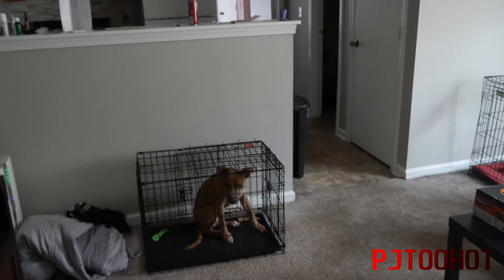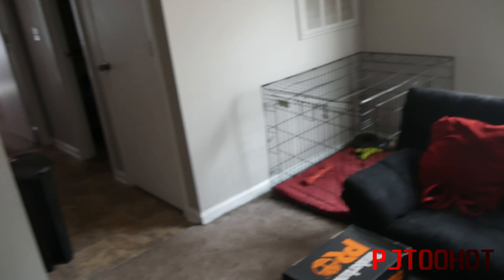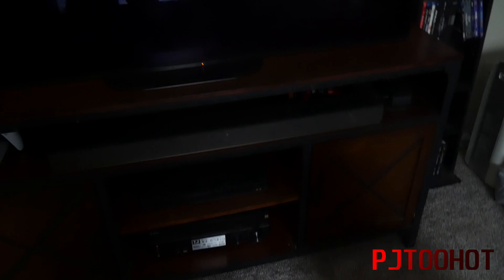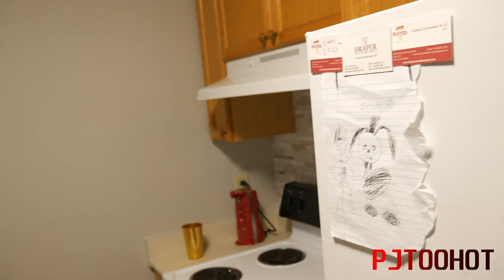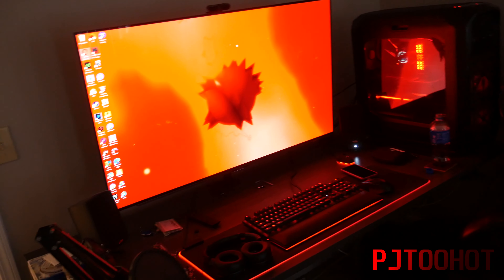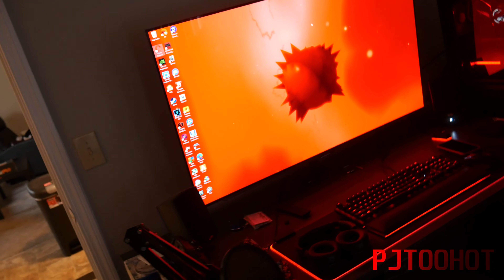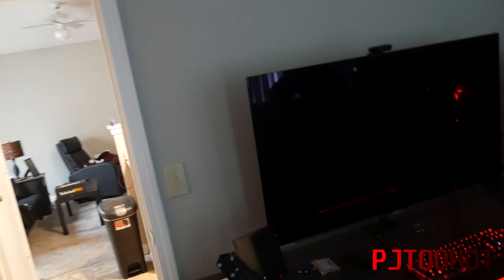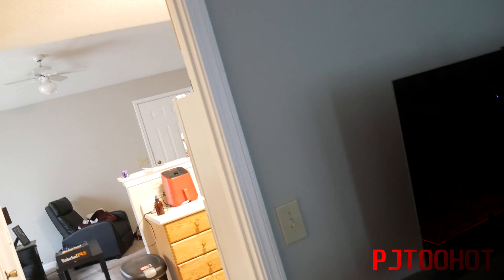NEW APARTMENT TOUR!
Finally! I thought I would give you guys a tour.